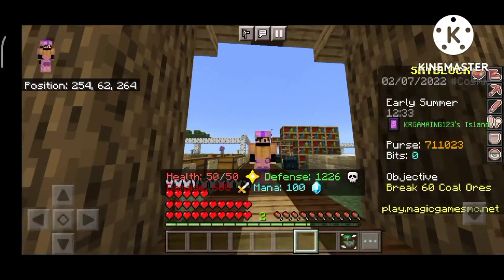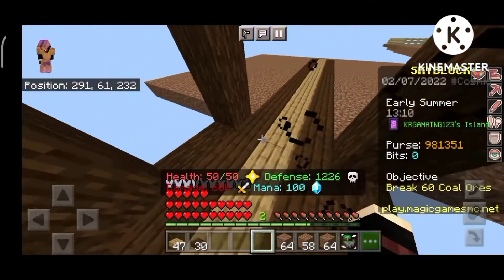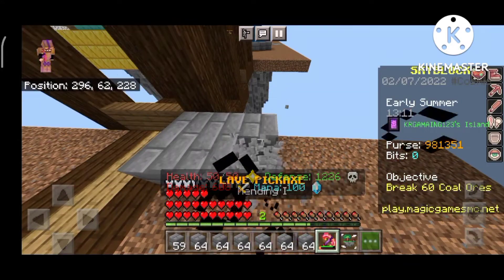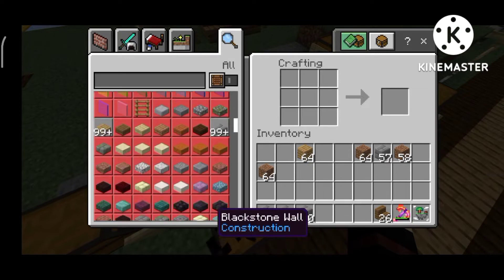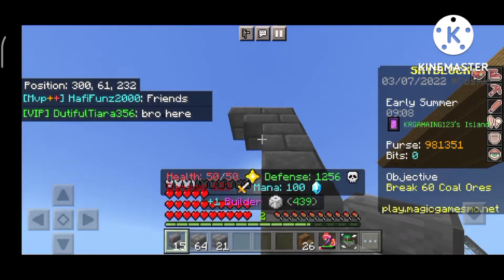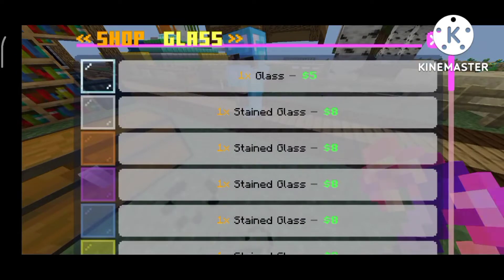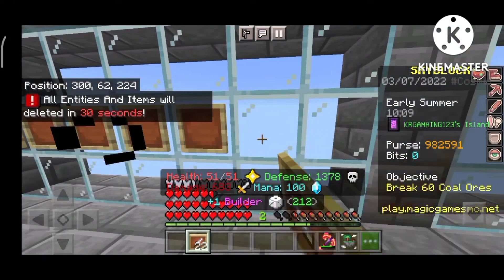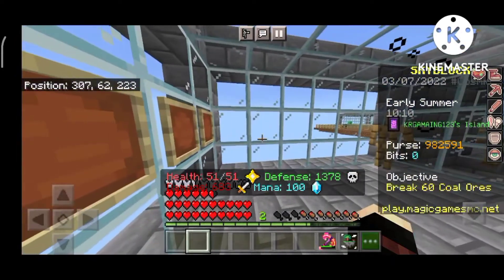Making place for armour collection|| in Magicskyblock||hypixel like server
●▬๑۩ My equipments ۩๑▬●
My Mobile:-  MI note 9
My Mobile ram:- 6gb
My Mobile rom:- 128gb
My recorder:- mi inbuilt recorder
For Editing:- kinemaster

●▬๑۩ In Games Gamertag ۩๑▬●
Minecraft:- KRGAMAING123
BGMI:- KR_gamaing
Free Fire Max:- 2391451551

Booyah I'd:- 36704621

●▬๑۩ My Friend Discord ۩๑▬●
1) BeetleXV Gaming:-
2) Mr Rehan Gameing:-

●▬๑۩ Suggested video from me ۩๑▬●

You can suggest me videos on my community post by (#)  so by which I can know that on which topic should I make and the lucky one will get a shout out on the best topics in the
Community post.

●▬๑۩ Your Queries ۩๑▬●
If you have any doubt related to highpixel or Minecraft or any free fire queries you can message me in my discord the link is above or you can comment me in my community post or in my any videos.

  ●▬๑۩Top: 4 best  Hypixel like server for bedrock and pocket edition ۩๑▬●.

1) Magicskyblock : support 1.19 only
 Ip:- play.magicgamesmc.net . port:- 19132
2) Avengercraft server ip and port :
IP-play.avengerscraft.tk . PORT-27046
3) MagicalDrago SMP :
  Ip:- dragosmp.apexmc.co. Port:- 25634
4) Craftersmp server ip and port :

Tnx for watching 👀 this video I hope u guys are enjoyed this video plz check out my old video I hope u like my all video and main apps next video main milta hu bye bye take care

Tnx for reading my Discription I hope u like to know about me and tnx for watching 👀 again